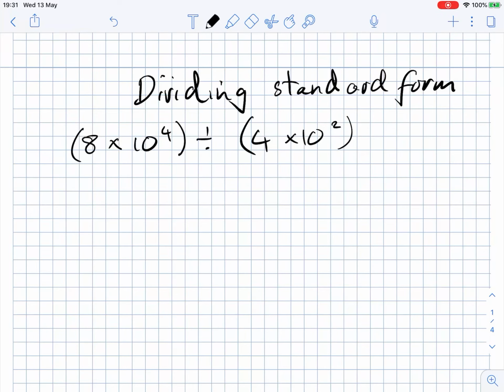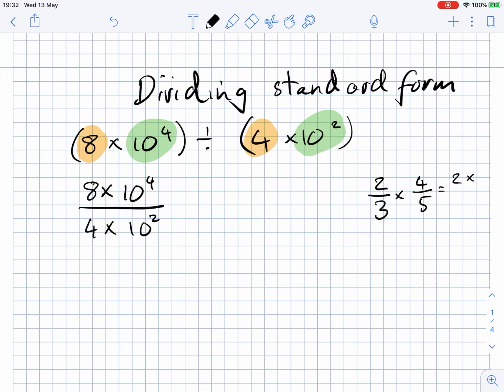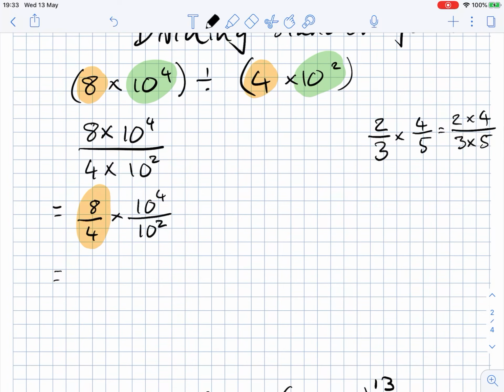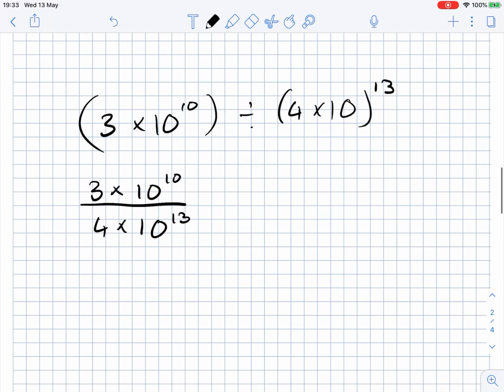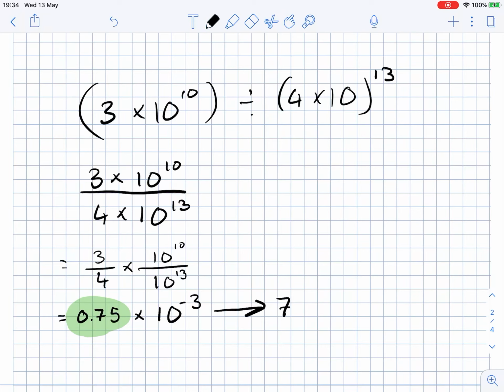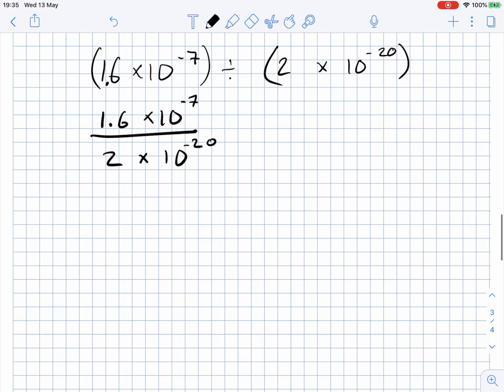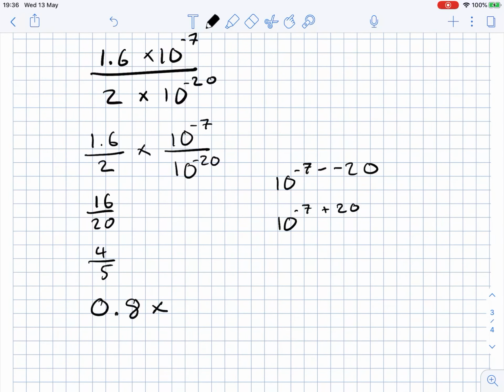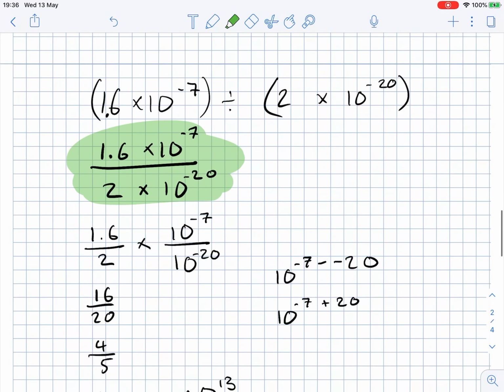Dividing standard form as fractions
don't forget to spot the mistake